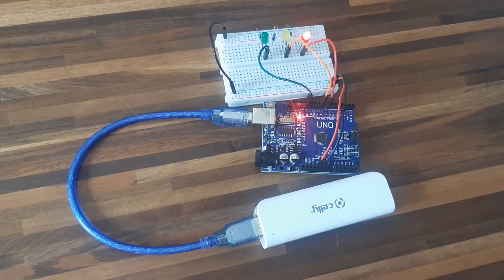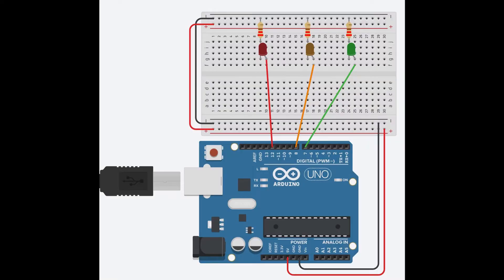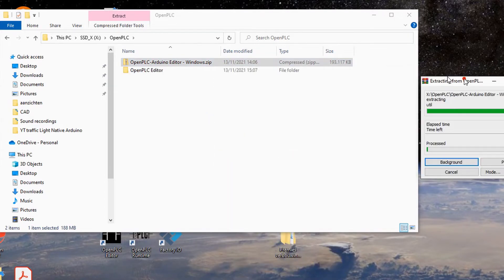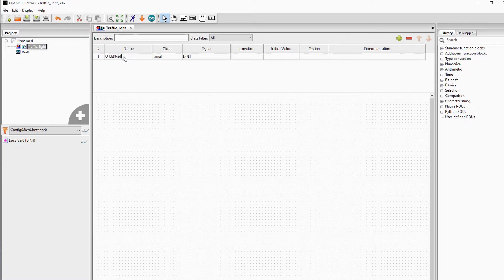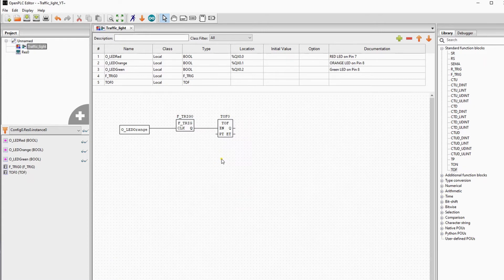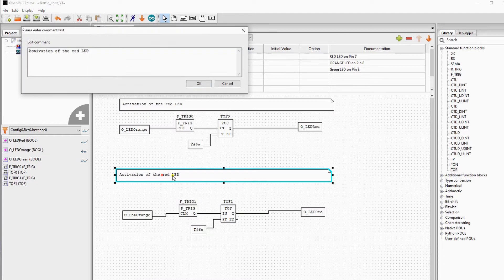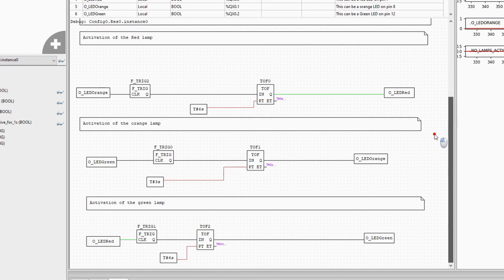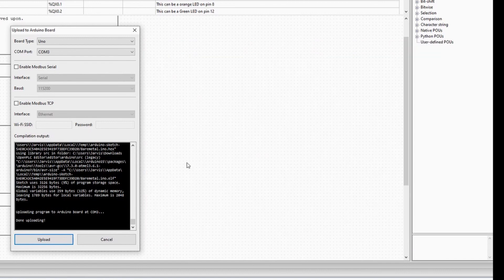How to Upload PLC code directly to Arduino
00:00 Introduction
00:58 Arduino wiring
2:10 Code
7:51 Uploading code + outro

In this video we will cover how to upload PLC code (Function Block Diagram FBD) to an Arduino Uno. We will use the OpenPLC Editor to achieve this. OpenPLC is an open source PLC that is free and open and this is the only project out there if I'm not mistaken. This is a beginners project and is aimed at persons whom already have a first experience with PLC code. If PLC code is new for you: go and check out some tutorials I made in the past with OpenPLC and Factory I/O.

Parts I used in this project:

- Generic LED's

A big thanks to the people who already supported the channel:

- Stefano

Music